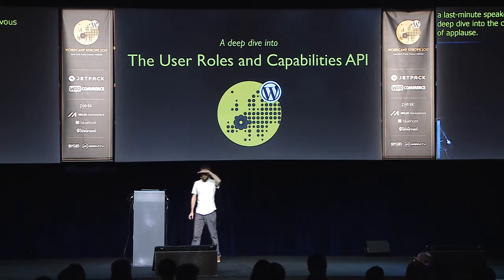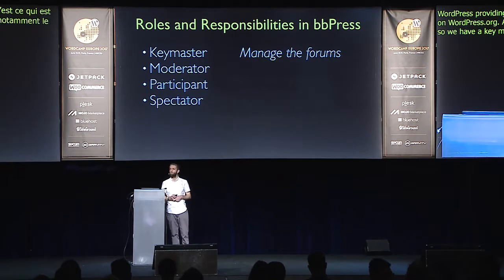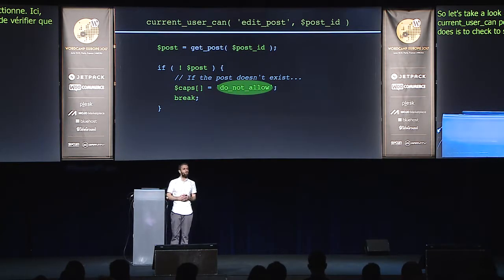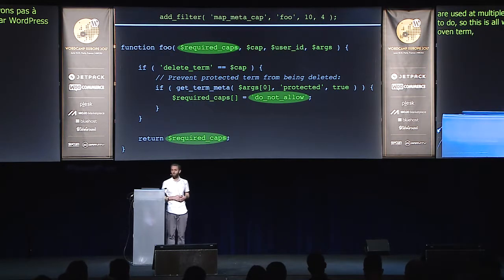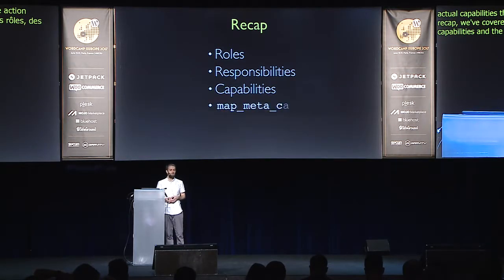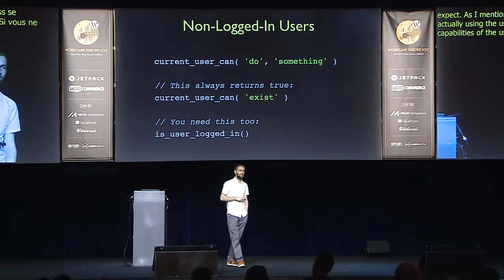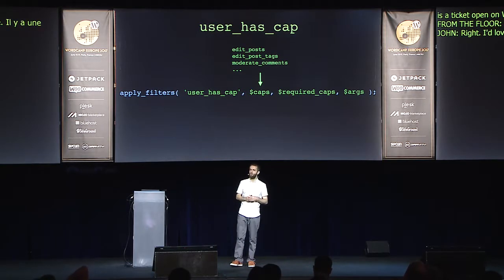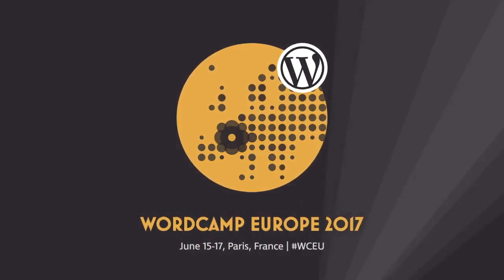John Blackbourn: A Deep Dive into the User Roles and Capabilities API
The user roles and capabilities API is one of the most powerful APIs in WordPress. With it you can allow, deny, and customise access to features in WordPress to a fine grained level. In this presentation, I’ll talk through the basics and go on to explain some of the more interesting and advanced use cases of working with roles and capabilities.